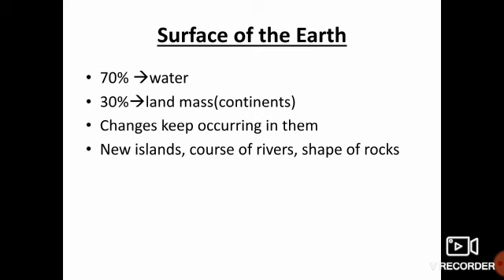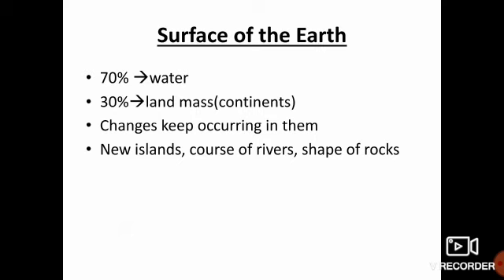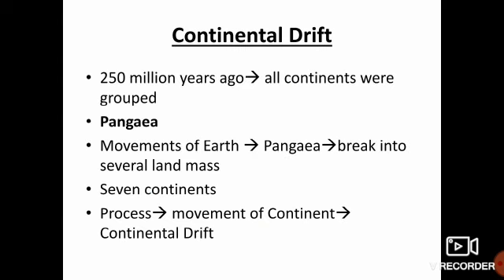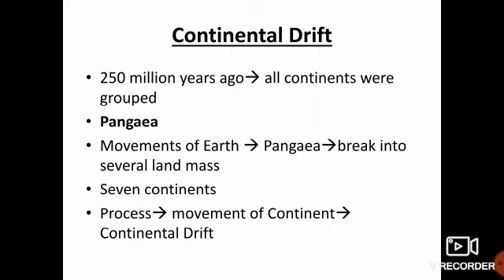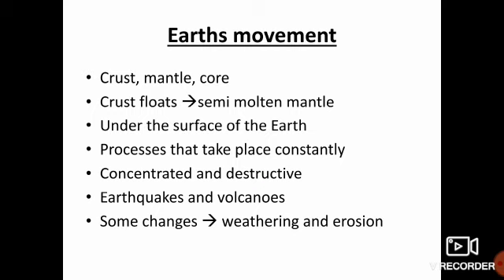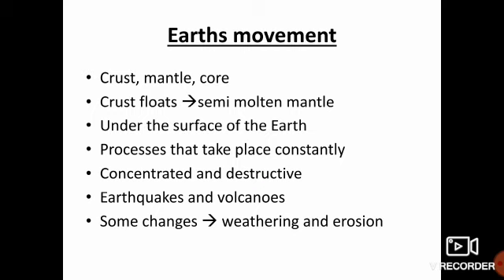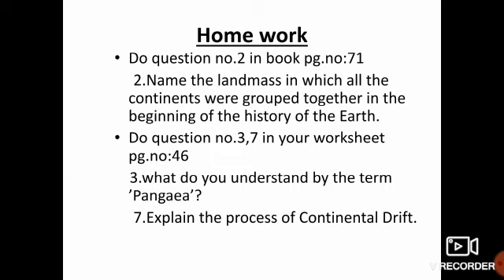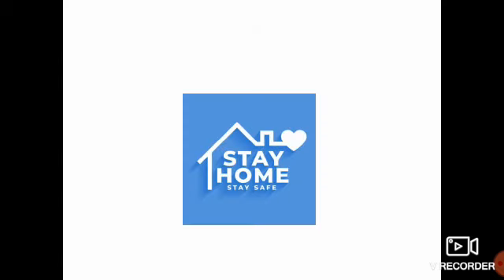G5 S S 04 11